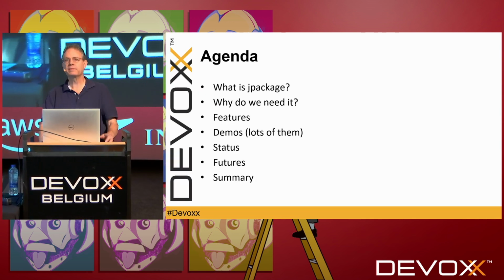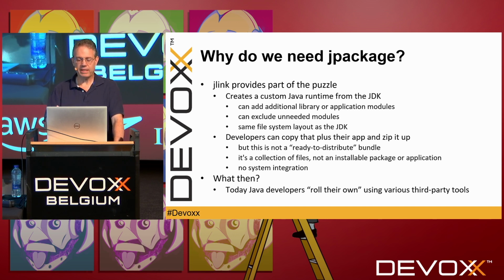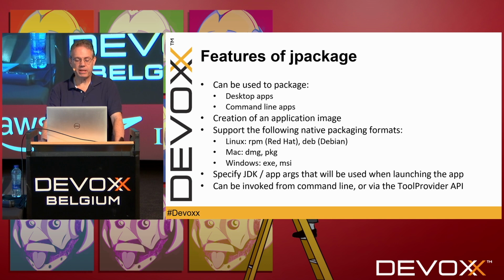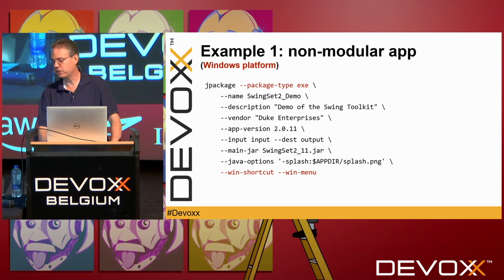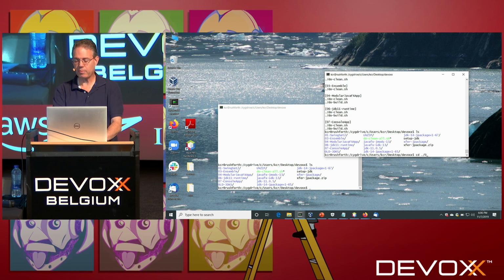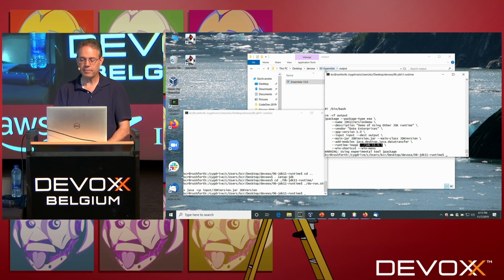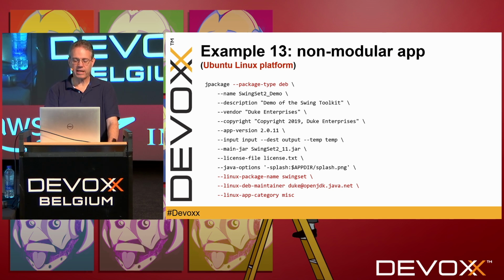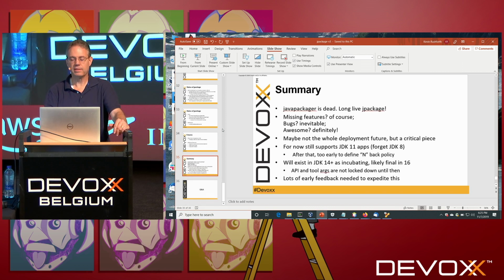Java Packaging Tool: Create Native Packages to Deploy Java Applications by Kevin Rushforth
In JDK 14 we plan to deliver a new tool, jpackage, that will enable application developers to distribute their applications in an installable package suitable for the native platform on which it will run. Supported platforms and package formats include .exe and .msi for Windows, .dmg for macOS, and .rpm and .deb for Linux.

Learn how jpackage works in conjunction with jlink to deliver a standalone application with the set of JDK modules required to run that application.

We will explain how to use jpackage and give plenty of examples you can use for your application deployment needs.

Kevin Rushforth is a member of the Oracle Java Team and is the co-project lead for the OpenJFX project on OpenJDK. He has worked on Java Client APIs since 1997.